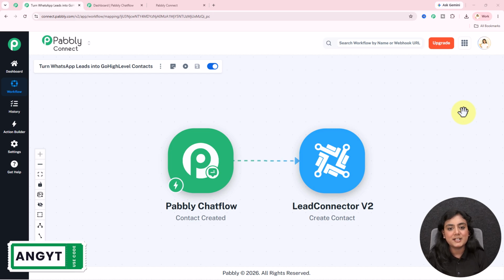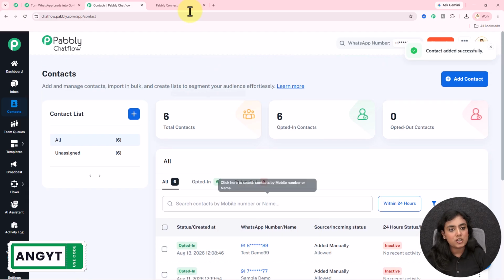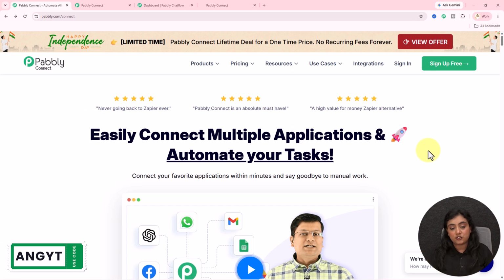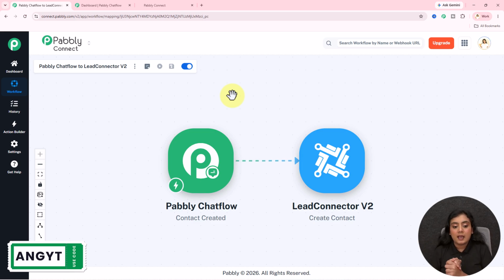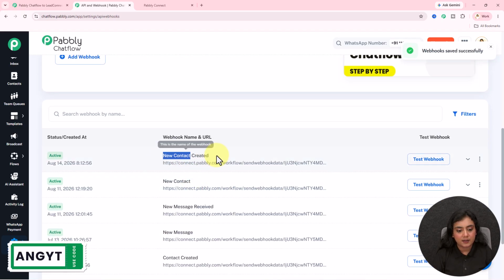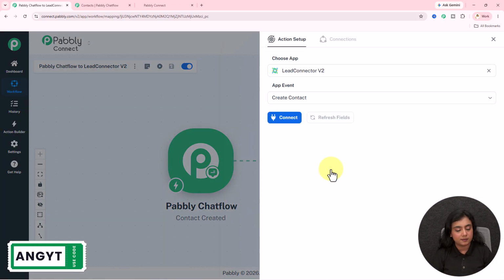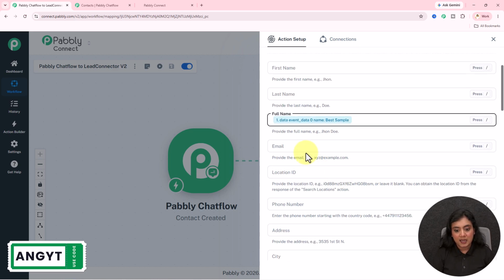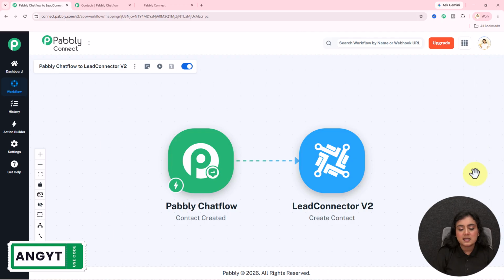WhatsApp to GoHighLevel: The Only Method You Need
📲 Send WhatsApp Leads to GoHighLevel Automatically!

Want to automatically turn WhatsApp leads into GoHighLevel contacts? In this tutorial, you'll learn how to connect WhatsApp with GoHighLevel and automatically create contacts whenever a new WhatsApp contact is added.

With Pabbly Connect, you can sync customer details such as name, phone number, email, and other available information directly to GoHighLevel. This helps keep your CRM updated, organize leads, and make follow-ups easier without manual data entry.

This automation is useful for businesses, agencies, real estate companies, ecommerce stores, coaches, consultants, and sales teams.

🎯 What You'll Learn:

• Connect WhatsApp with GoHighLevel
• Create GoHighLevel contacts automatically
• Sync WhatsApp contacts with your CRM
• Map customer details between apps
• Keep your GoHighLevel CRM updated
• Automate WhatsApp lead management
• Improve lead follow-ups and sales workflows

💡 Use Case:

Whenever a new contact is created in Pabbly Chatflow, this workflow automatically creates the same contact in GoHighLevel.

You can keep your CRM updated with WhatsApp contacts and make every new lead ready for follow-ups, sales activities, and automated workflows.

WhatsApp leads to GoHighLevel
WhatsApp to GoHighLevel
WhatsApp GoHighLevel integration
WhatsApp CRM automation
WhatsApp leads CRM
WhatsApp lead management
GoHighLevel CRM automation
Pabbly Connect GoHighLevel
Pabbly Chatflow GoHighLevel
sync WhatsApp contacts to GoHighLevel
GoHighLevel WhatsApp integration
WhatsApp lead automation
CRM integration
lead management automation

⏱️ Timestamps:

00:00 – Introduction
02:00 – What is Pabbly Connect?
02:29 – Create the WhatsApp Trigger
03:58 – Connect Pabbly Chatbot
05:50 – Connect GoHighLevel
06:18 – Map Contact Details
07:38 – Check the Final Result
08:09 – Conclusion

⚡ Why Use Pabbly Connect?

Pabbly Connect makes it easy to connect different applications and automate repetitive business processes without coding.

Automate lead management, CRM updates, sales workflows, marketing tasks, and other business processes while saving time and reducing manual work.

Pabbly Connect also offers no charges for internal tasks such as mathematical operations, spreadsheet functions, time zone conversions, and more.